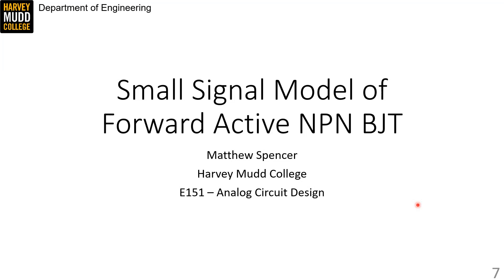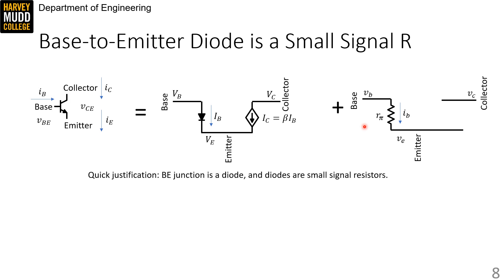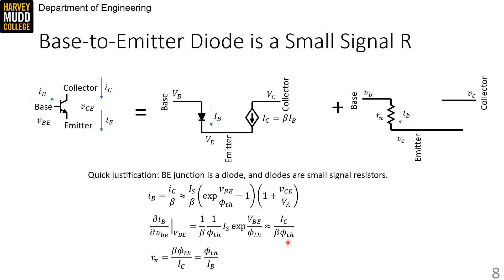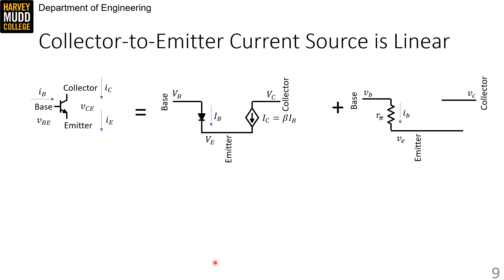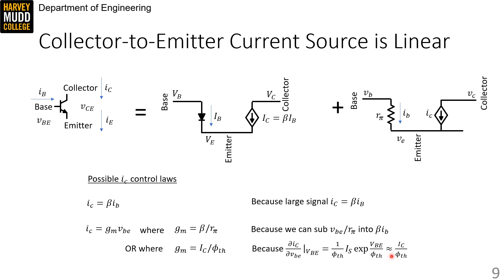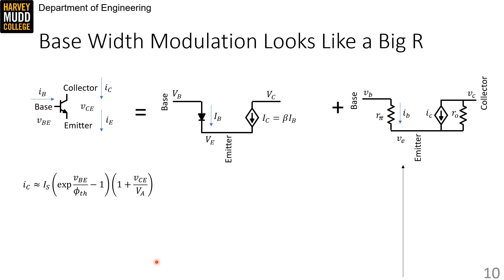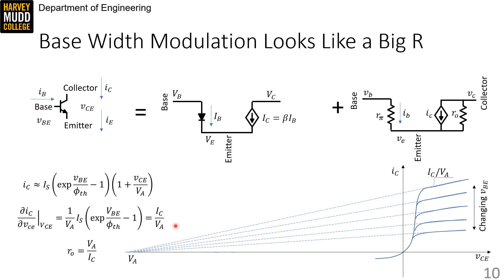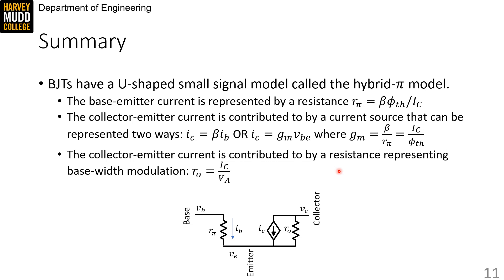NPN BJT Small Signal Model in Fwd. Active | Intro to Analog Design | Harvey Mudd College | Video 6.2